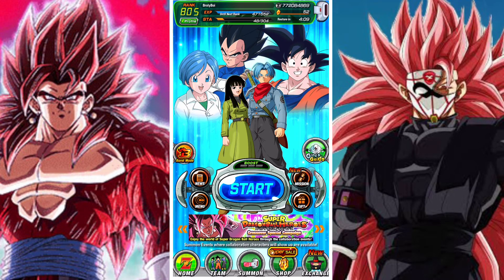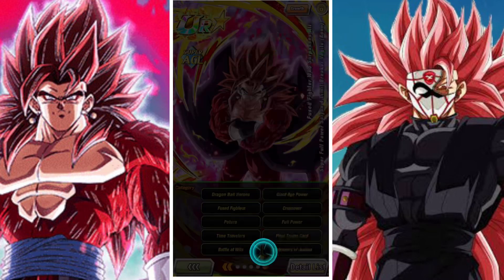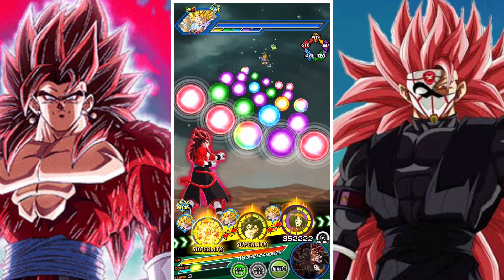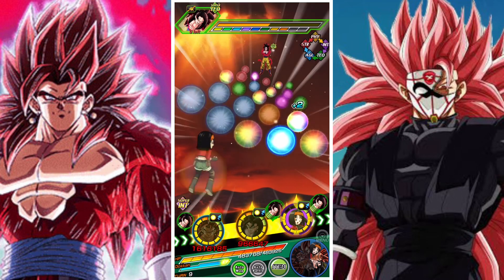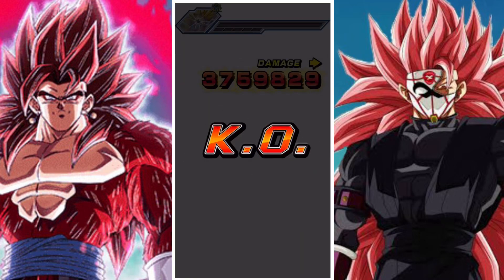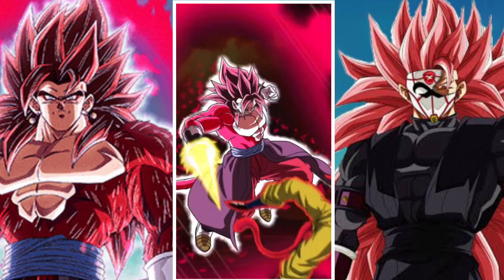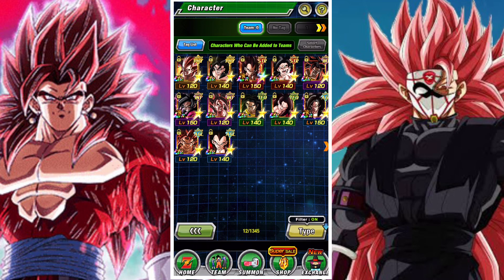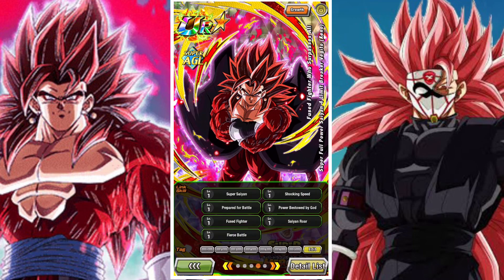LIMIT-BREAKING SUPER AWAKENING: 55% AGL FULL POWER SS4 LB VEGITO (XENO) REVIEW: DBZ DOKKAN BATTLE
In this video we take a look at the AGL Super Full Power Saiyan 4 Limit Breaker Vegito (Xeno) unit and how they perform in DBZ Dokkan battle at 55% in the hidden potential system.